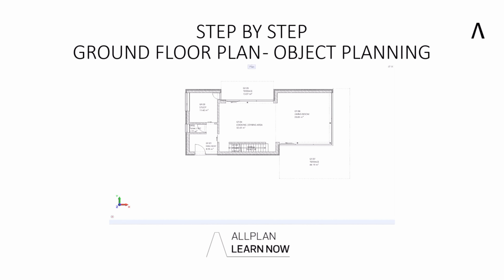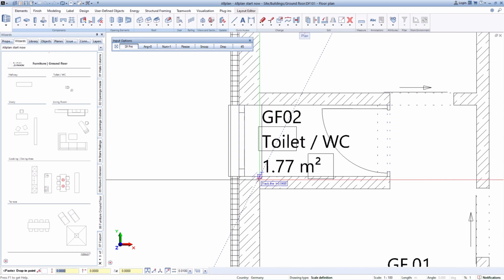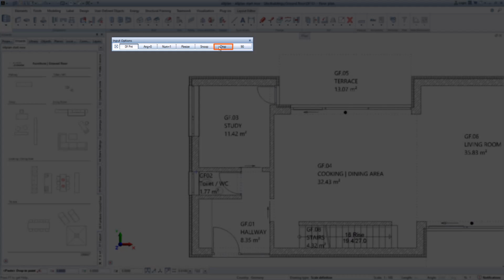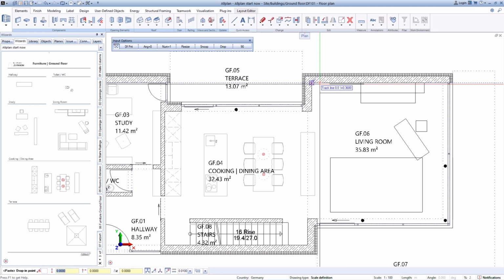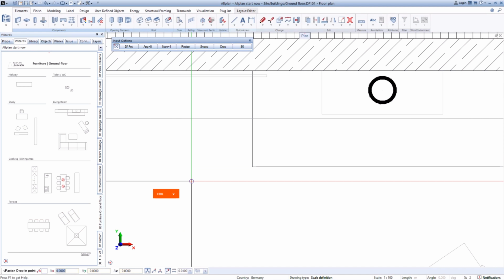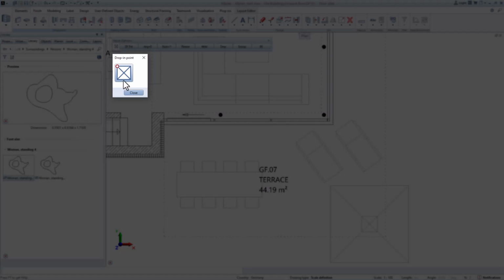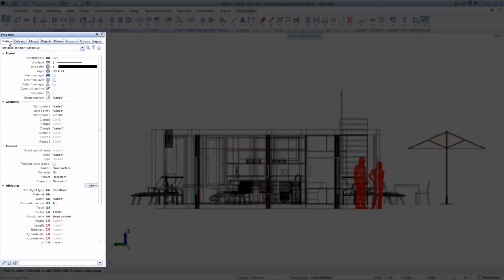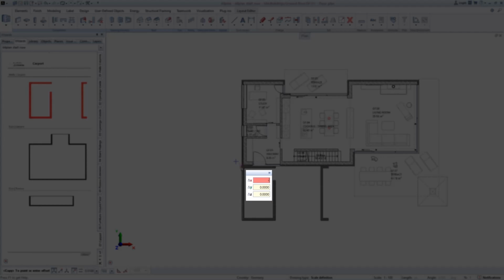6.5 Tạo mô hình tòa nhà 3D (Mặt bằng tầng trệt - Quy hoạch đối tượng)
ĐÀO TẠO THIẾT KẾ ĐƯỜNG; THIẾT KẾ KHU DÂN CƯ; THIẾT KẾ CỐNG; LẬP DỰ TOÁN; QUẢN LÝ DỰ ÁN XDCT; LẬP HỒ SƠ HOÀN THÀNH CÔNG TRÌNH, THANH TOÁN, QUYẾT TOÁN.
ĐÀO TẠO TẠI BẮC GIANG